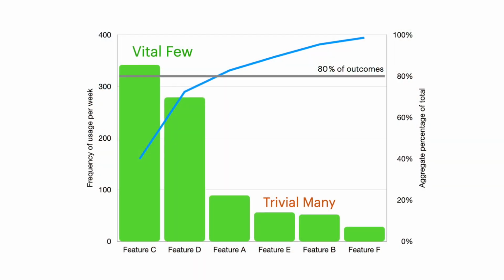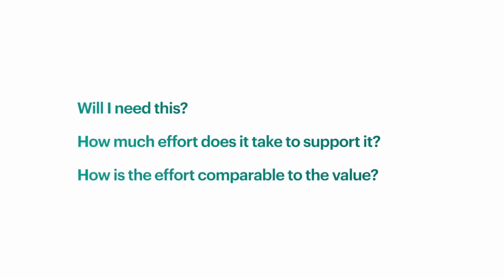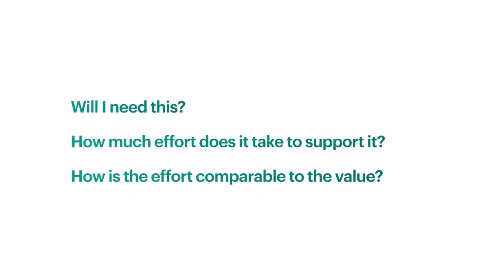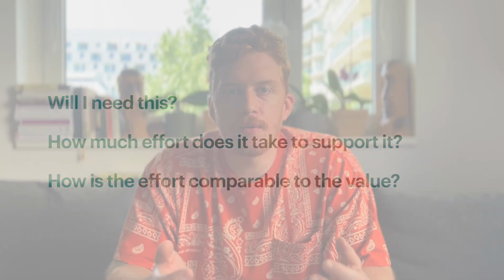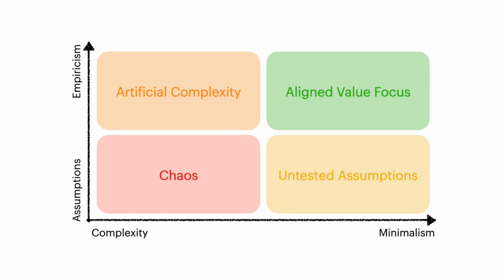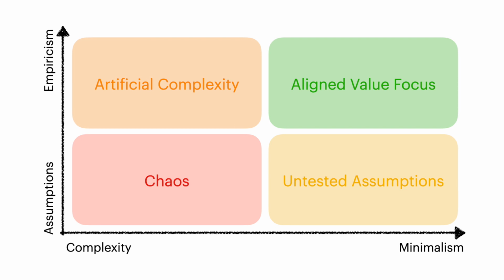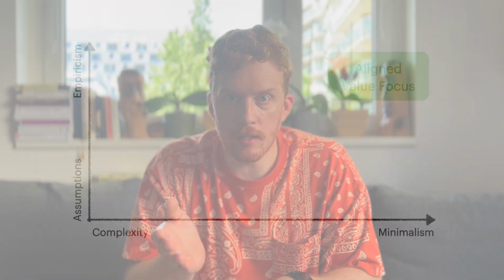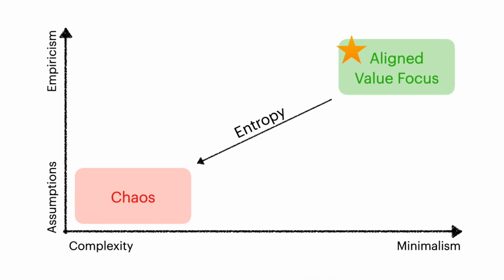Stop wasting time and effort doing too many things!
How to apply minimalism in the context of software engineering? How to benefit from the application of the pareto principle when prioritising? How does minimalism relate to leadership? Answers to these questions and more in this weeks @valuestreamflow video.